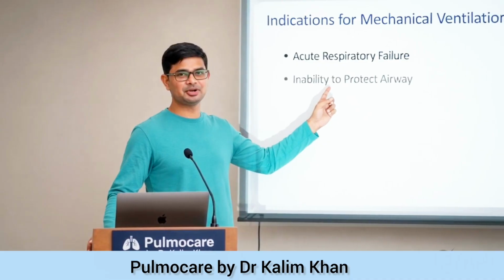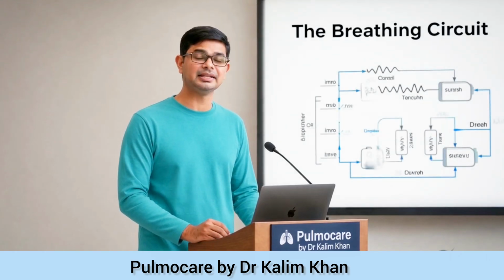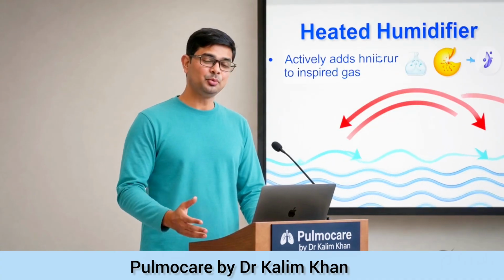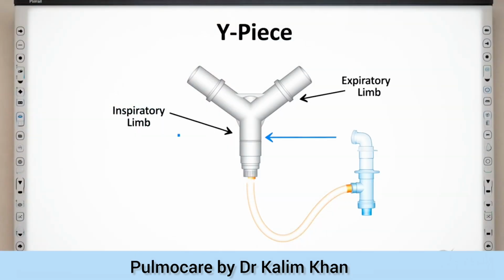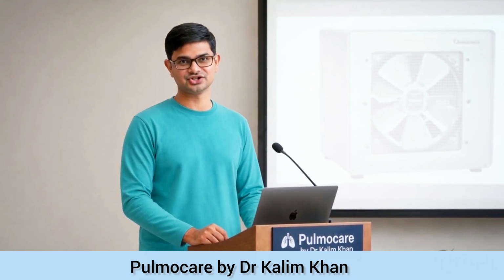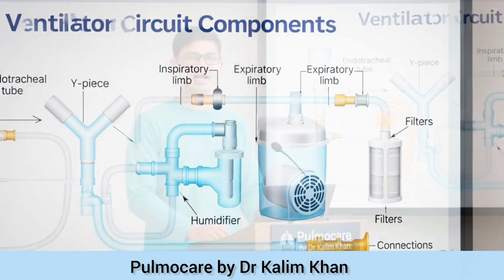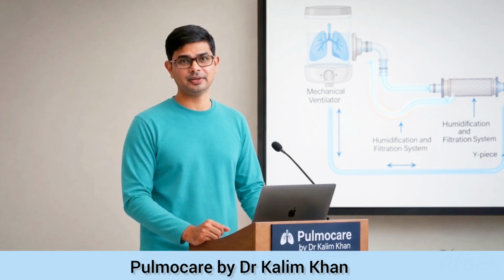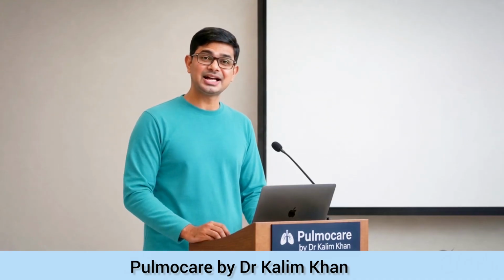Chapter 4 :- Mechanical Ventilation: Ventilator Parts & Breathing Circuit PulmoCare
Welcome to Chapter 4 of the PulmoCare ICU Series – Mechanical Ventilation: Basic to Expert!

Do you really know what happens inside a mechanical ventilator?

In this lecture,  explains the major components of a mechanical ventilator and the complete breathing circuit, from the gas source to the patient's airway and back.

This is a must-know topic before learning advanced ventilator modes, settings, and troubleshooting.

🔥 In This Chapter, You Will Learn:

✅ Gas supply — Air & Oxygen
✅ Major components of a mechanical ventilator
✅ Ventilator control system
✅ Inspiratory limb
✅ Expiratory limb
✅ Y-piece
✅ Humidification system
✅ Heated humidifier vs HME
✅ Filters
✅ Expiratory valve
✅ PEEP and the expiratory system
✅ Condensation in the breathing circuit
✅ Circuit leaks and disconnections
✅ Understanding basic ventilator alarms
✅ Complete gas-flow pathway
✅ Practical ICU troubleshooting approach

🚨 Important ICU Rule

When a ventilator alarm sounds, don't look only at the machine.

Remember:

PATIENT → AIRWAY → CIRCUIT → VENTILATOR

This simple approach can help you rapidly identify potentially dangerous problems at the bedside.

This lecture is especially useful for:

🔹 MBBS Students
🔹 MD/MS Residents
🔹 Respiratory Medicine Residents
🔹 Anesthesia Residents
🔹 Emergency Medicine Residents
🔹 Critical Care Fellows
🔹 ICU Nurses
🔹 Respiratory Therapists
🔹 Practicing Physicians

📚 PulmoCare ICU Series

Mechanical Ventilation — Basic to Expert

▶️ Chapter 1 – Introduction to Mechanical Ventilation
▶️ Chapter 2 – Respiratory Physiology & Lung Mechanics
▶️ Chapter 3 – Indications & Contraindications
▶️ Chapter 4 – Ventilator Components & Breathing Circuit
▶️ Chapter 5 – Airway Management & Endotracheal Intubation
▶️ Chapter 6 – Initial Ventilator Settings
▶️ Chapter 7 – Ventilator Modes

🎯 Follow the complete series to build your mechanical ventilation knowledge step-by-step—from basic physiology to advanced ICU practice.

PulmoCare by Dr. Kalim Khan

mechanical ventilation
ventilator components
ventilator parts
mechanical ventilator explained
breathing circuit
ventilator breathing circuit
ventilator circuit
inspiratory limb
expiratory limb
Y piece ventilator
ventilator humidification
HME ventilator
heated humidifier
ventilator filters
expiratory valve
PEEP valve
ventilator alarms
ventilator troubleshooting
how does a ventilator work
mechanical ventilation lecture
mechanical ventilation basics
ventilator basics
ICU ventilation
ICU lecture
critical care
critical care medicine
ICU
respiratory medicine
pulmonology
PulmoCare
Dr Kalim Khan
medical education
MBBS
MD medicine
MD respiratory medicine
MD anesthesia
emergency medicine
critical care fellowship
ICU nursing
respiratory therapist
NEET PG
INI CET